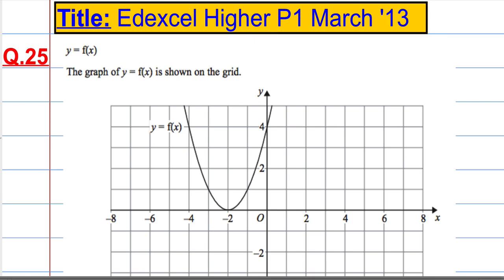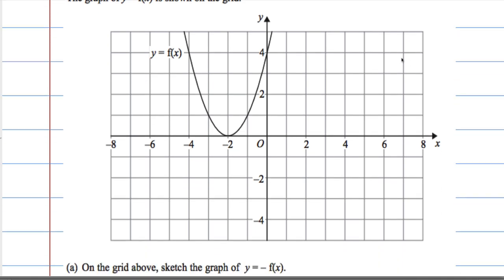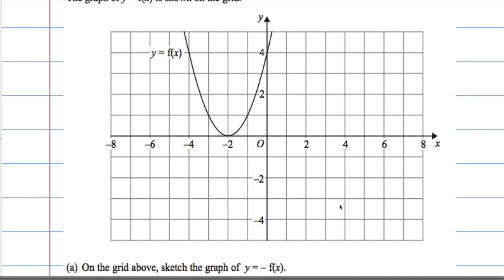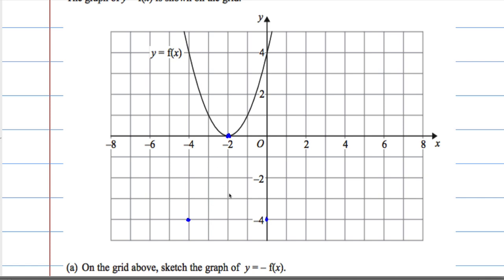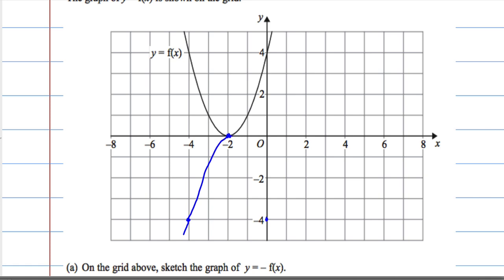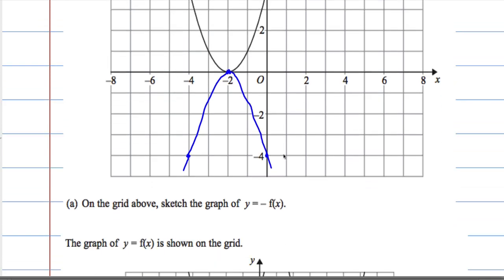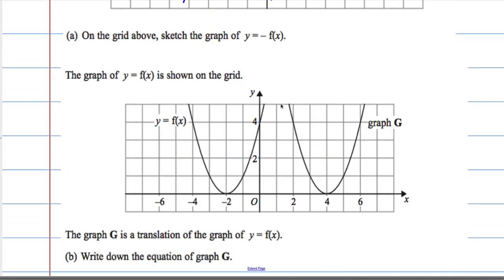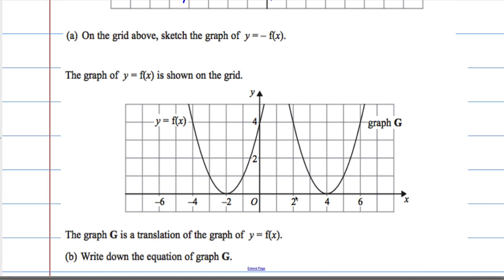Edexcel Higher P1 March 2013 Q25